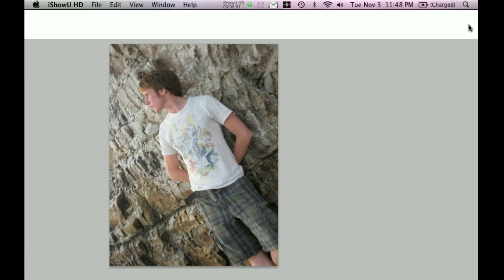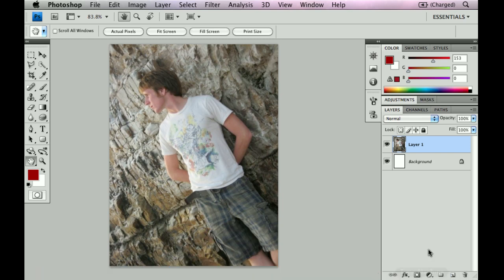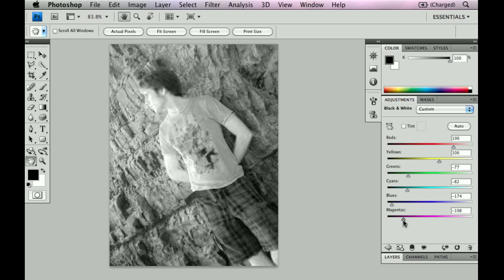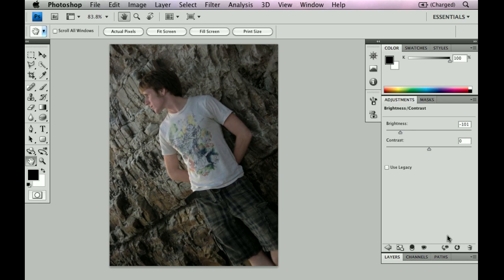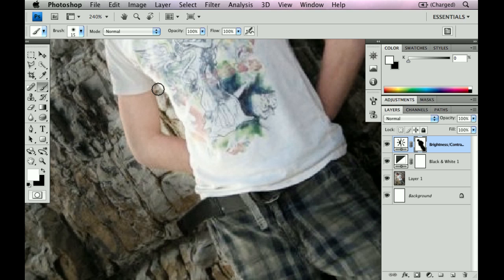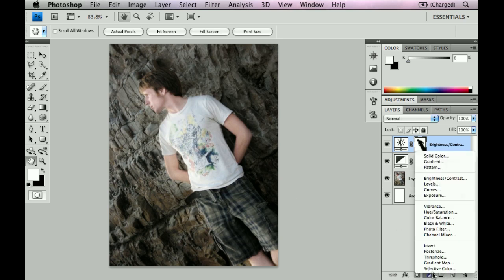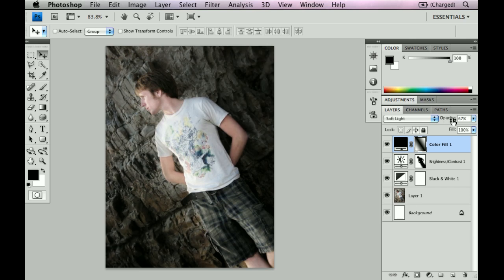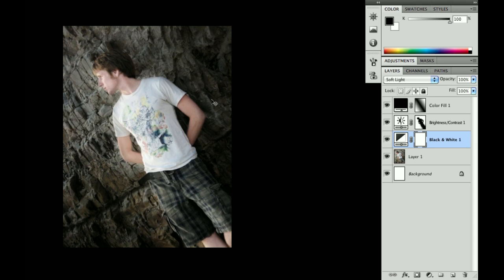Photoshop Tutorial - Create High Quality Profile Images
Here Nate Bauer shows you how you can take an ordinary facebook or myspace profile image and enhance it to something you might find in at a professional photo shoot. I use a unique method of increasing contrast and focus by using a Black and White adjustment layer to fix both the focus and contrast issues in the image.

Image provided by Michael Miller.

and ask away!